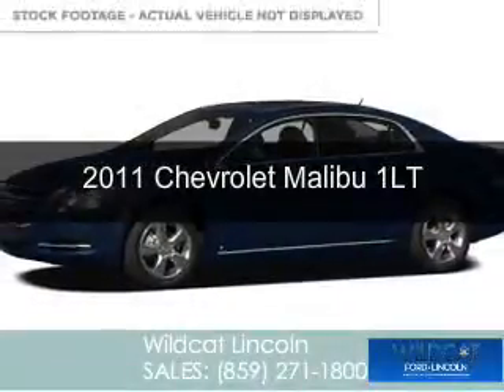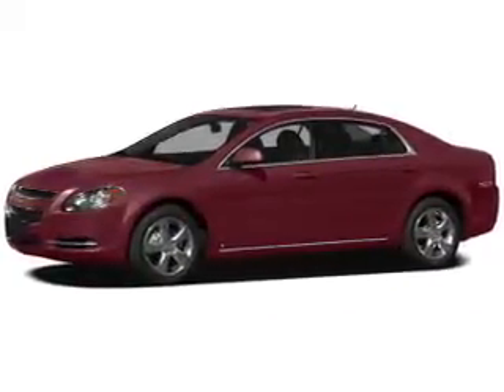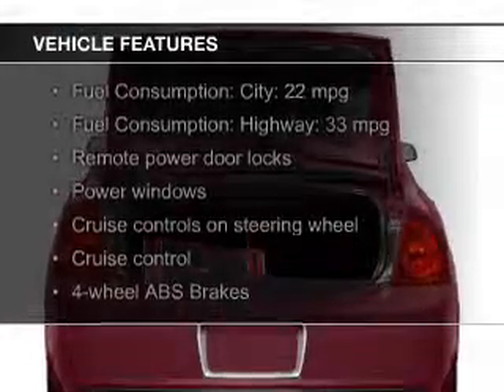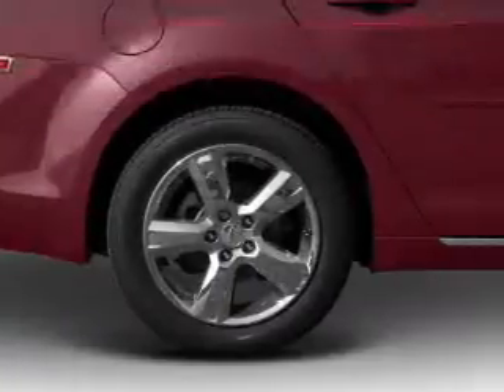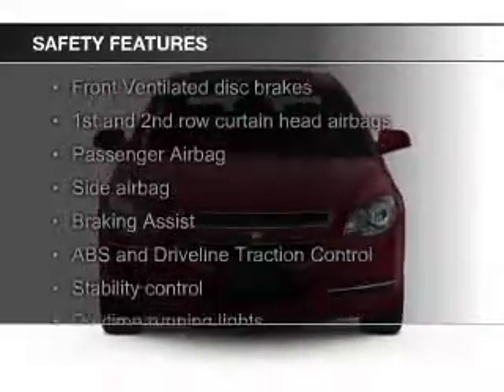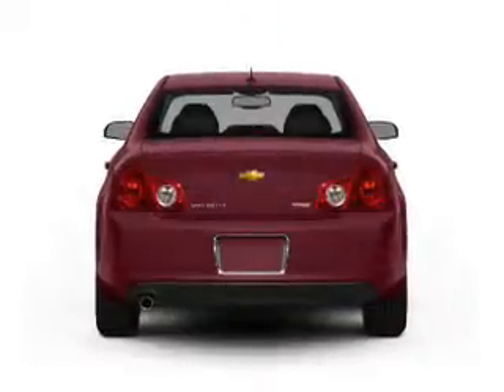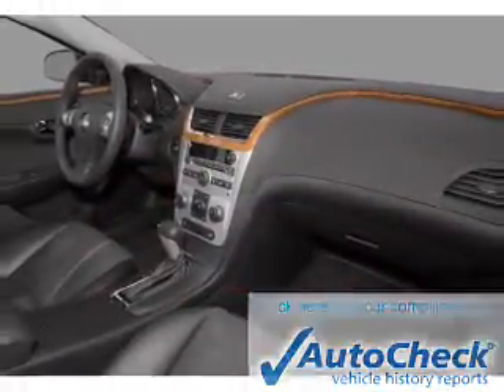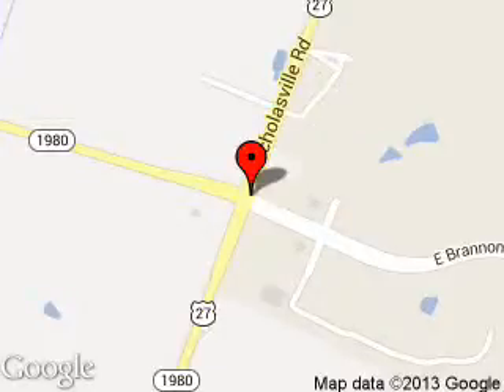2011 Chevrolet Malibu - Nicholasville KY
Phone:
Year: 2011
Make: Chevrolet
Model: Malibu
Trim: 1LT
Engine: 2.4 liter inline 4 cylinder 16 valve
Transmission: 6-Speed Automatic
Color: Blue
Mileage: 48971
Address:
4080 Lexington Rd